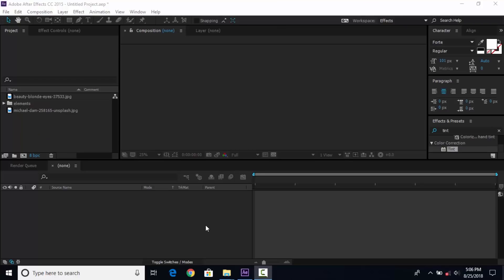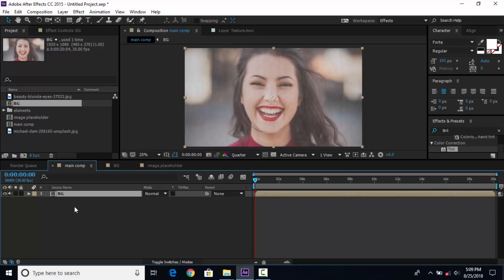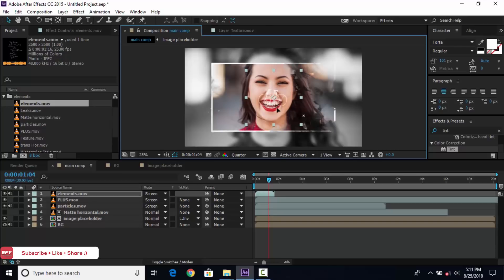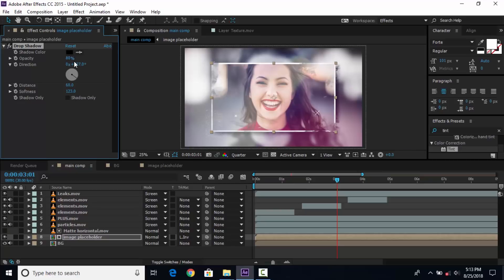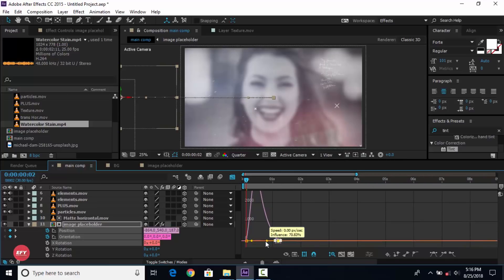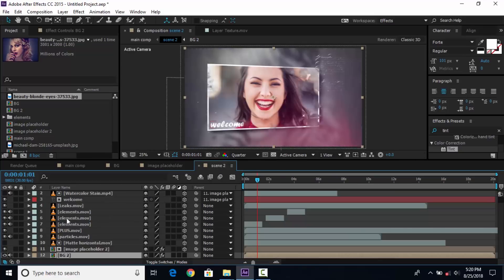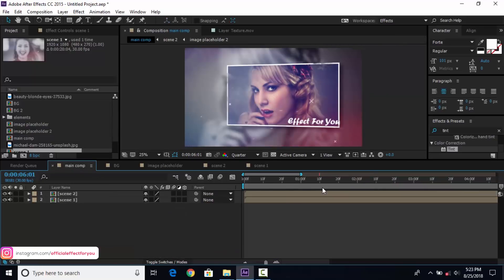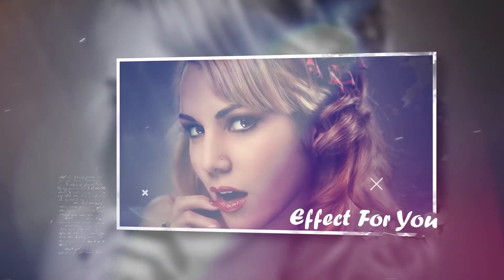3D Ink Drop Slideshow in after effect | After Effects Tutorial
Hey everyone, welcome to another after effect tutorial I would like to thank all of your love and support its means lot for me also its helps to grow our channel so today we are Creating 3D ink drop slideshow effect in after effects.

Over 10,0000 After Effects templates, Fonts, photos, stock footage, sound, 3d elements, Your After Effects projects are about to get a lot easier and a lot more awesome.